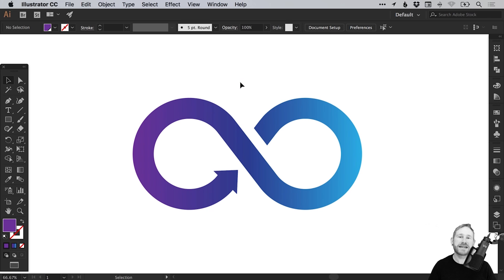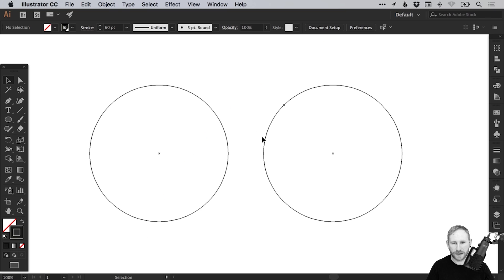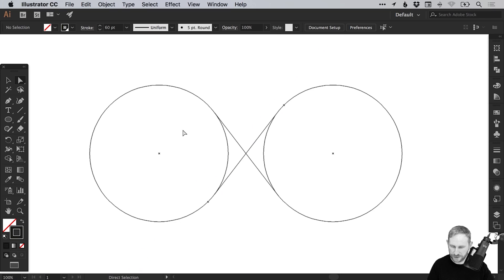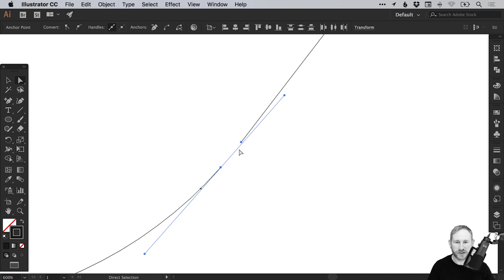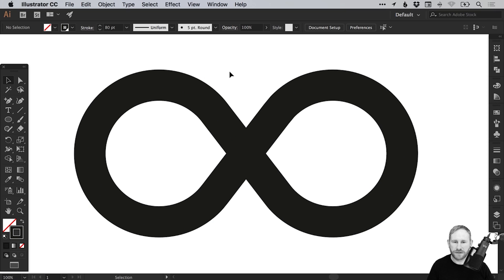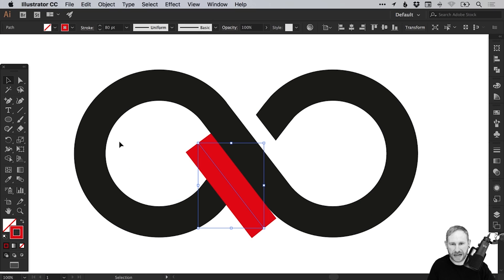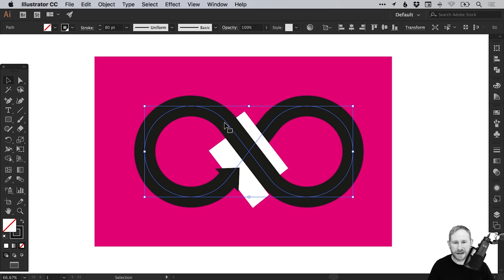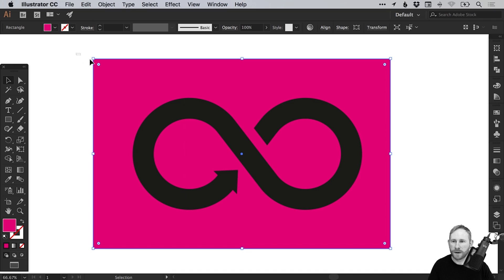Design an Infinite Logo Illustrator Tutorial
In this tutorial, we're going to learn how to draw an infinite logo in Adobe Illustrator.